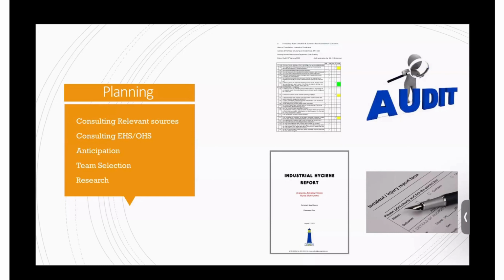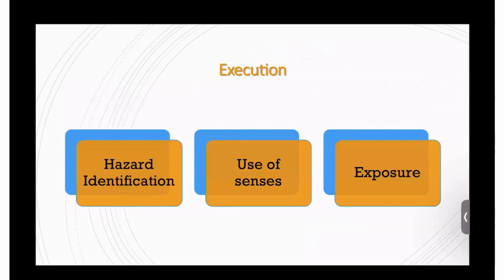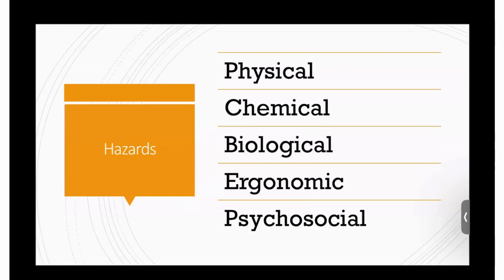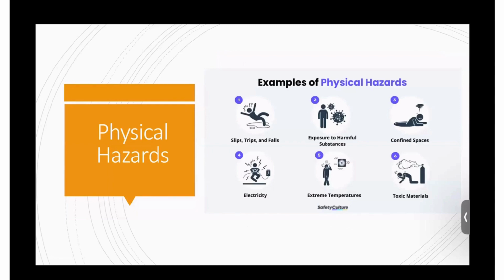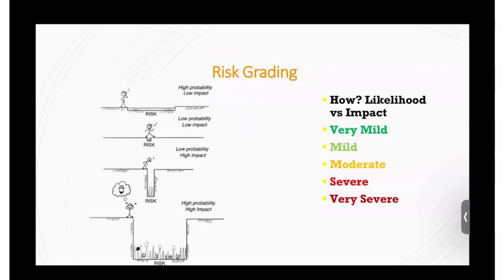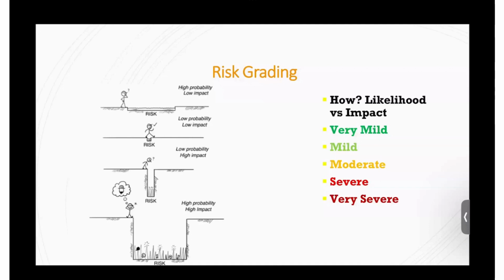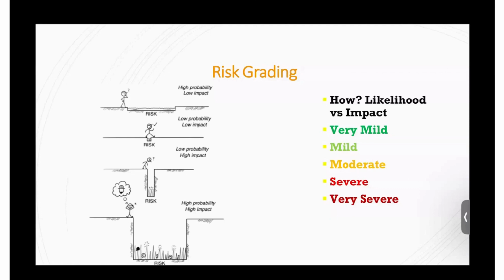Mastering Occupational Health: Risk Assessment & Management Strategies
Dive into the essentials of Occupational Health Risk Assessment with Dr. DD Mkwanazi. Learn how to identify hazards and effectively manage them to promote workplace safety. Perfect for healthcare workers looking to enhance their skills. Register now for CPD points!